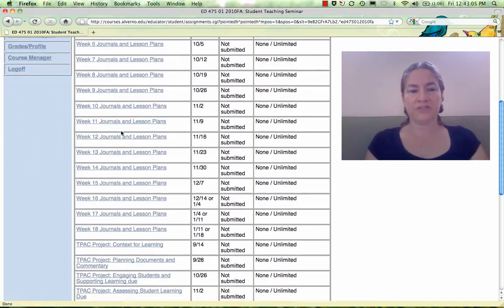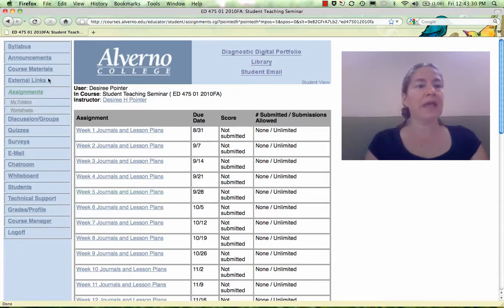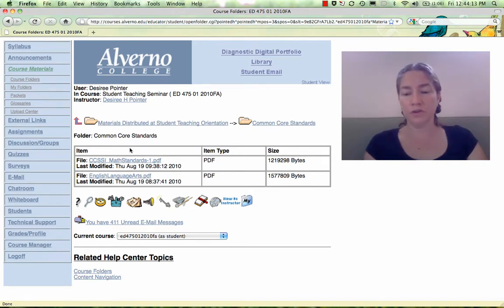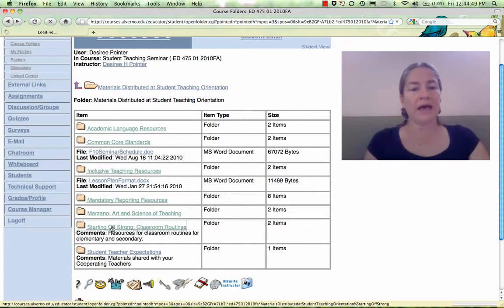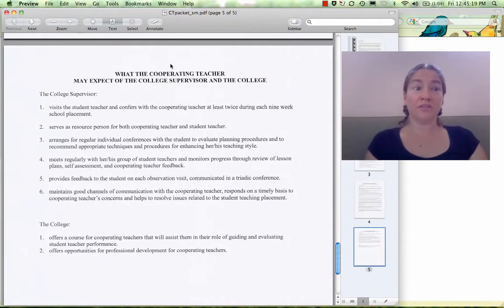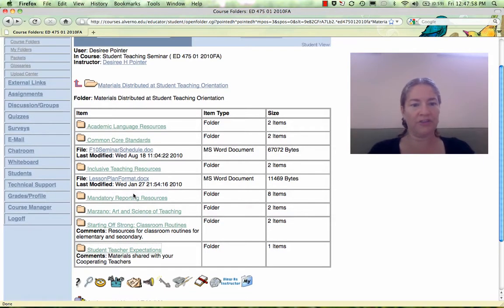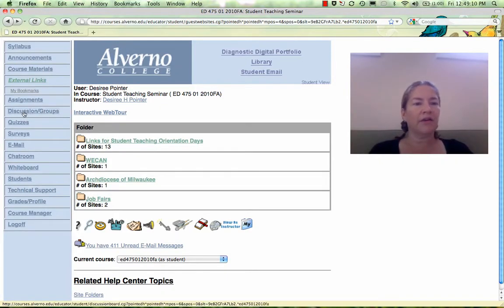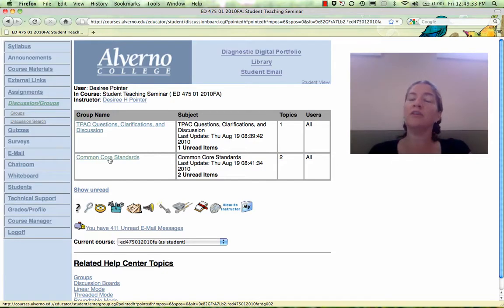ED 475 Educator Tour